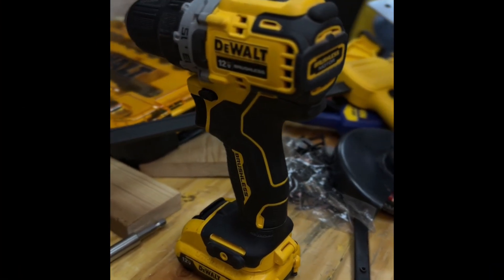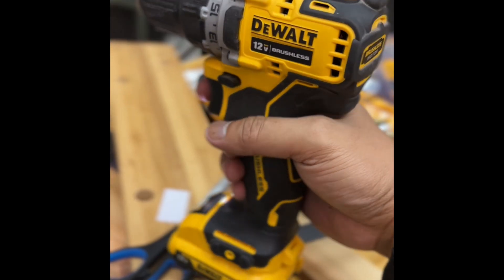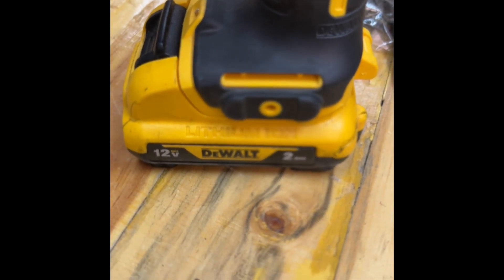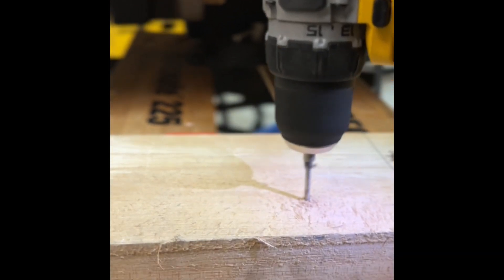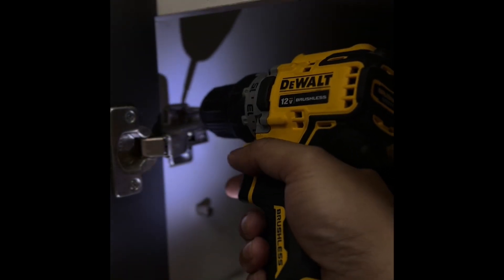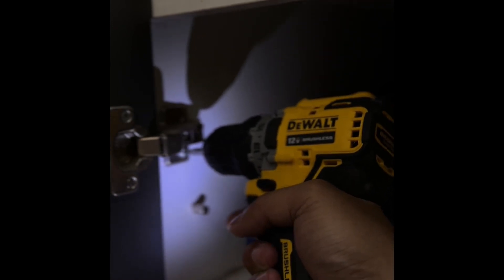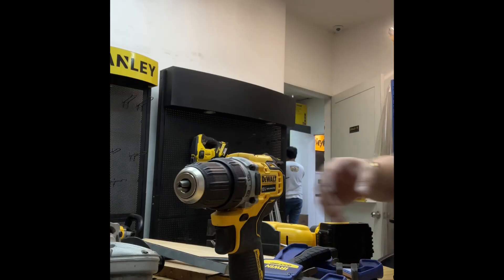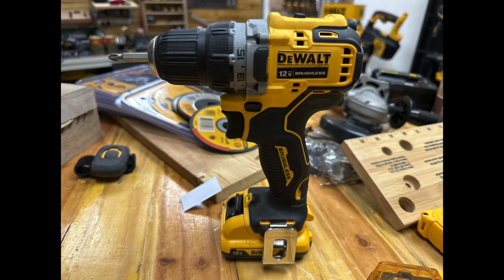DeWALT DCD701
12volt Cordless Drill Driver